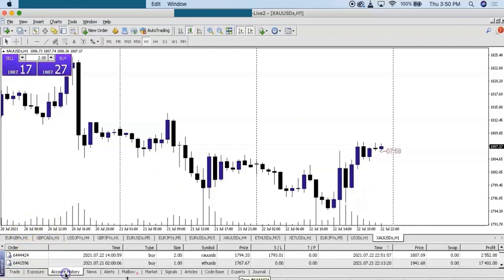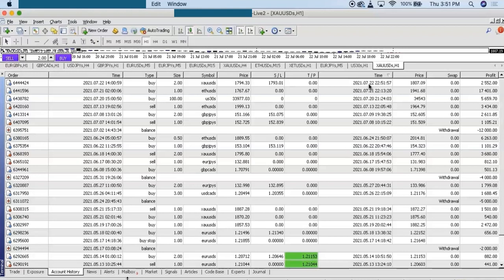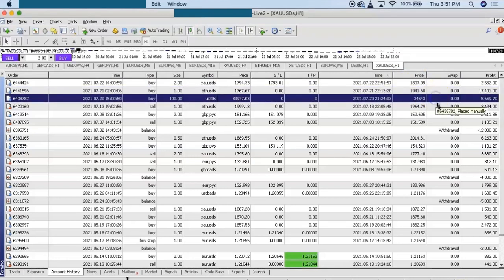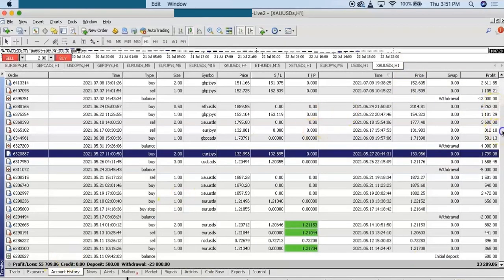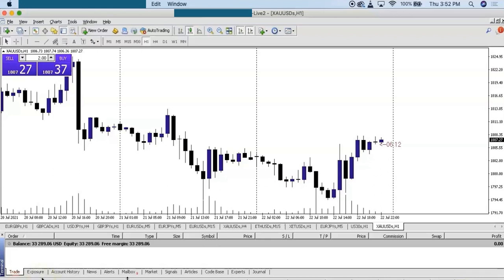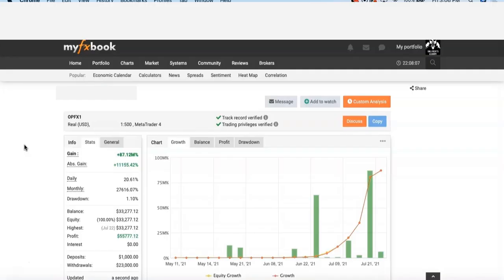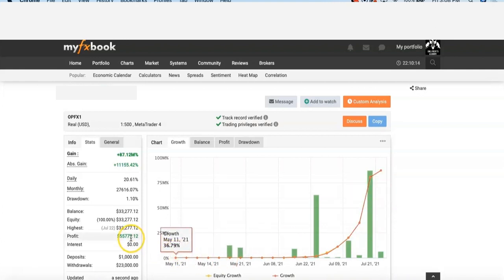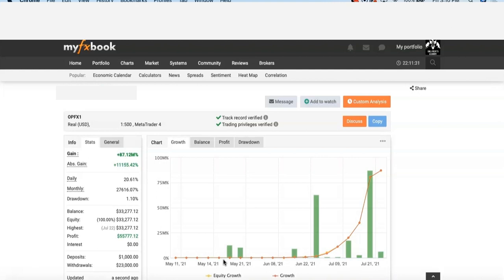$55,000 PROFITS FROM A $500 DEPOSIT(GOLD TRADE, MYFXBOOK, SCALP TRADES AND GIVE AWAY!!!!)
Staying consistent and making profits trading the forex market is easy, keeping trading simple is the most efficient way to make money in any market.